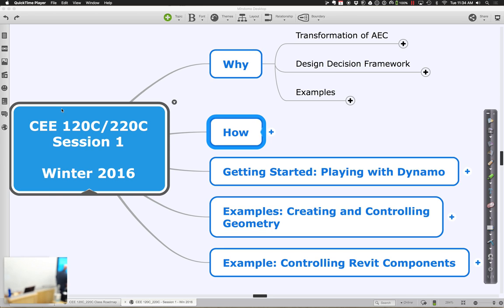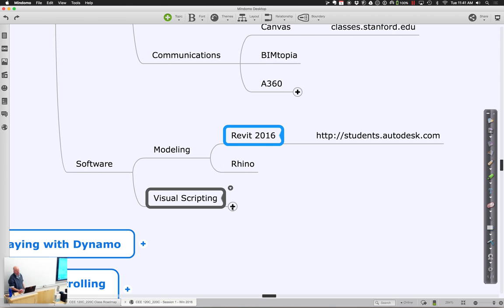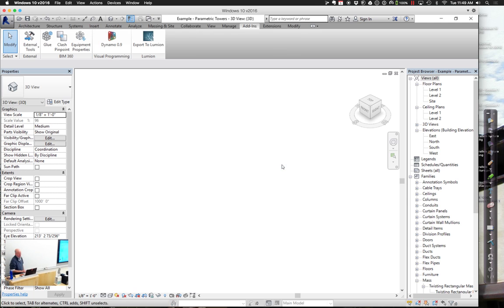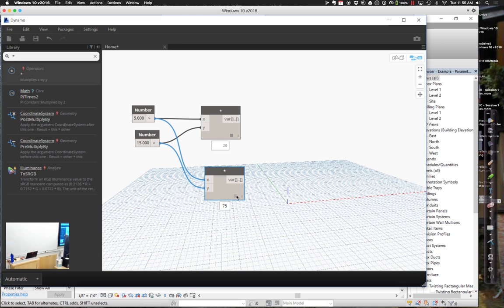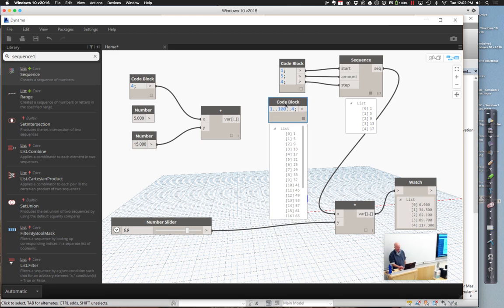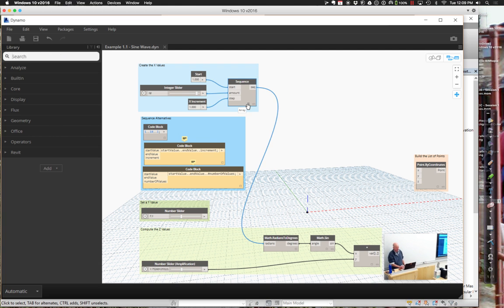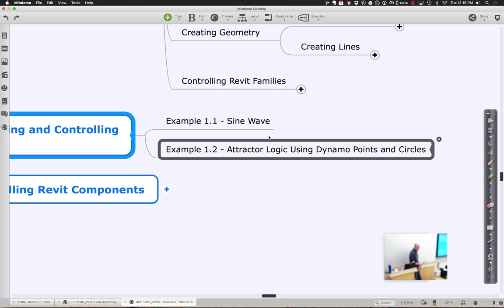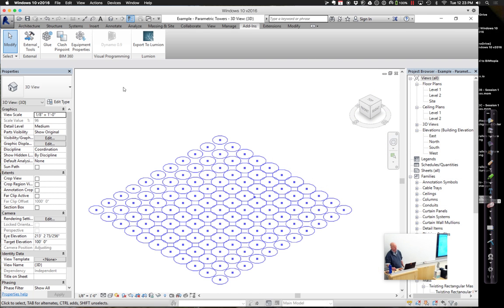CEE 120C Session 1 Part 2